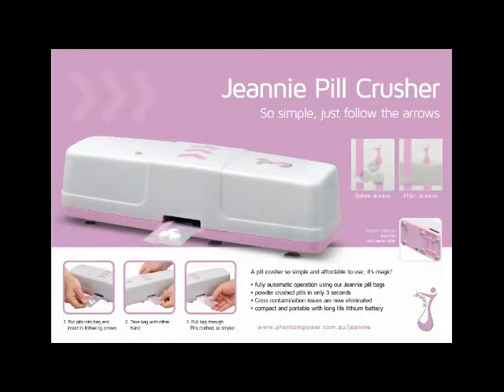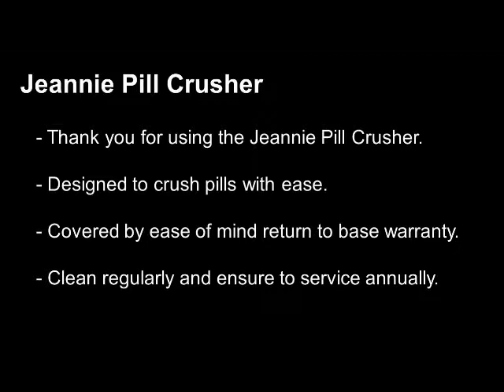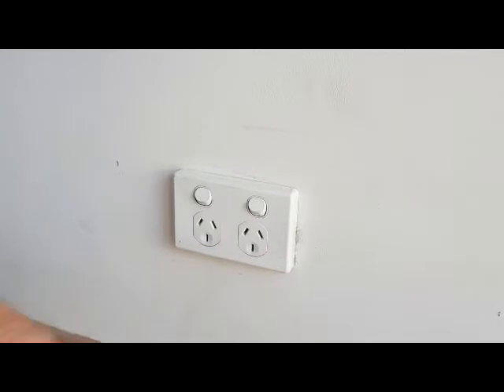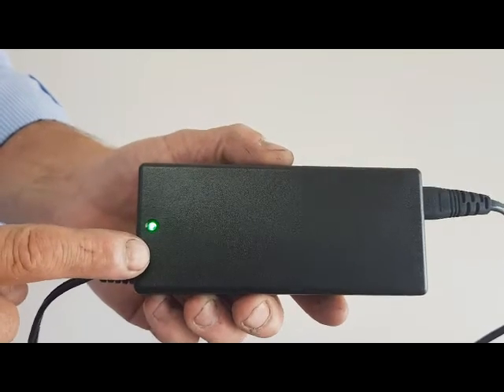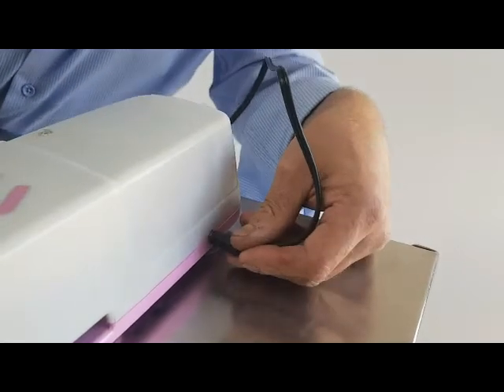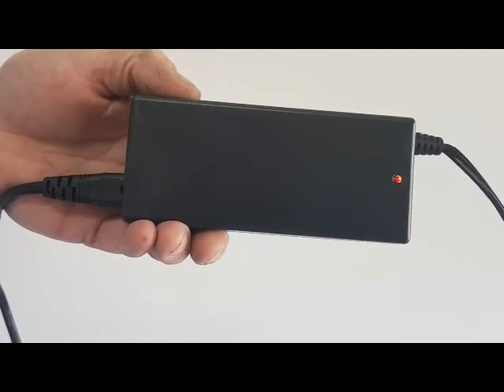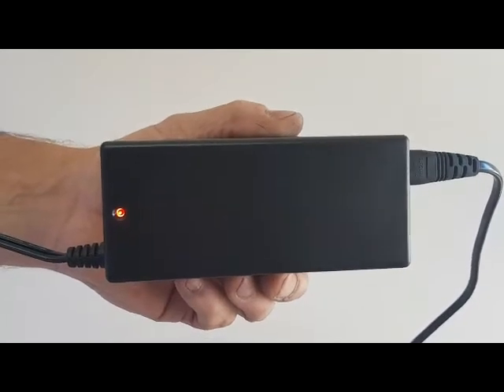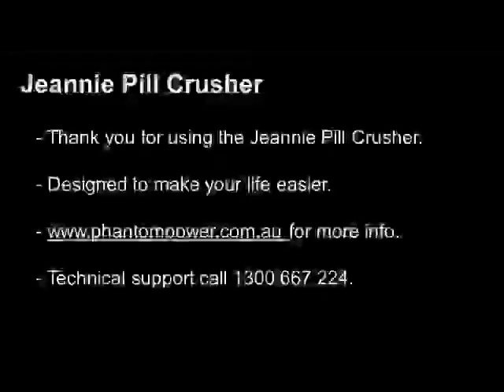Jeannie Pill Crusher - How to Charge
Charge your Jeannie Pill Crusher correctly. Get the best use out of your pill crusher by making sure it is charged properly and ready for use.